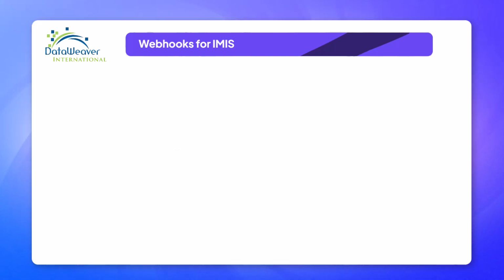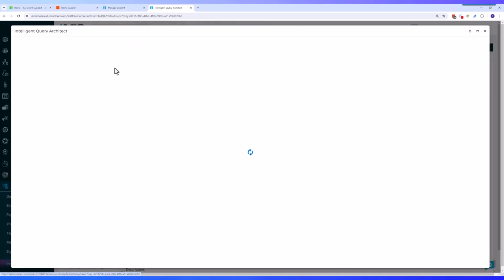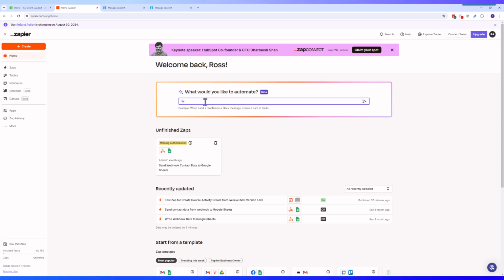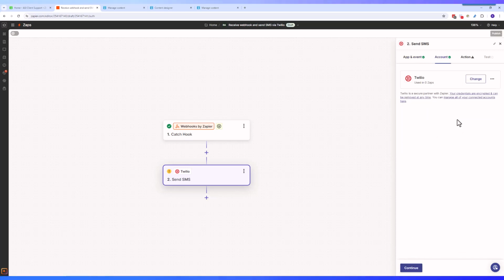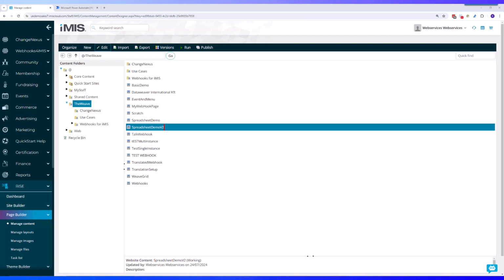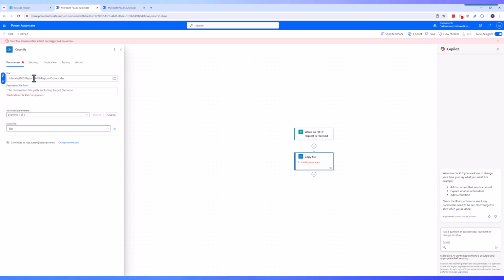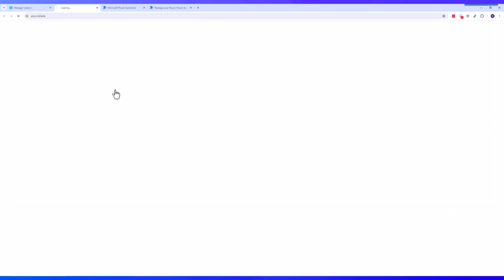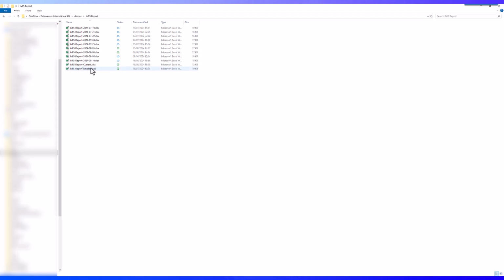Webhooks for iMIS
Push data from IMIS to another system with ease. - Know how to use IQA then you can use this tool!

At the heart of it this tool puts normal iMIS user in control of half an integration that pushes data from iMIS to another system using basic iMIS skills and IQA.

Supports IMIS2017 and EMS!

It’s also meant to be used as a tool by iMIS partners to make their integration work easier.

0:00 Introduction to Webhooks for iMIS
2:00 Use Cases
3:08 Use webhooks for iMIS and Zapier to SMS you members via Twilio
12:43 Use Webhooks for iMIS and Powerautomate to Email a Weekly report in Excel.
23:24 Conclusion